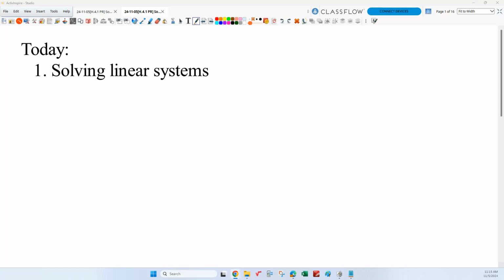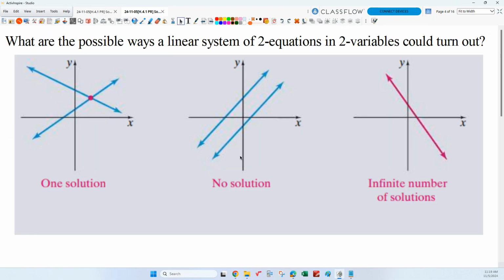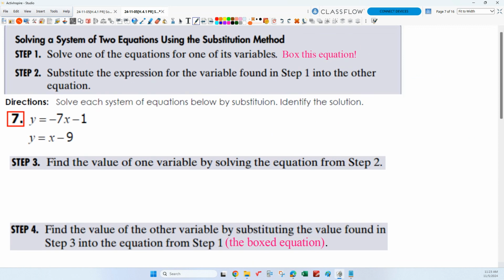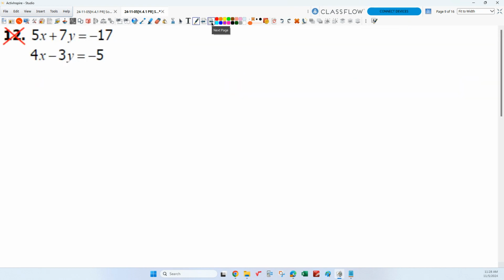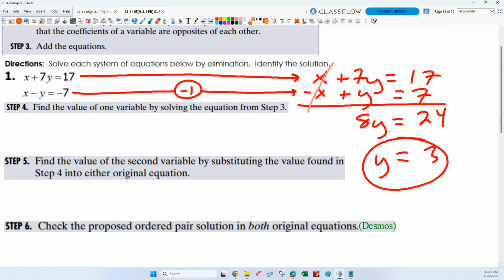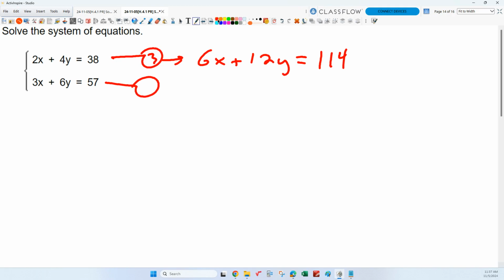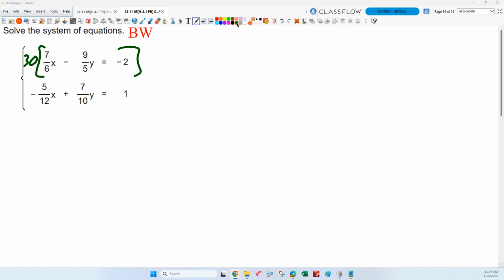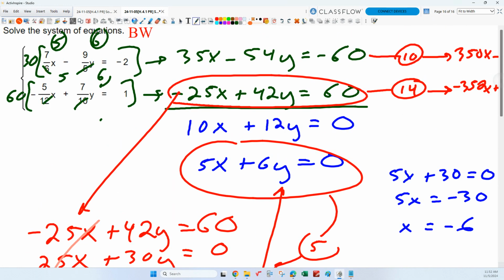24-11-05[H.4.1 PR] Solving Linear Systems in 2-Variables